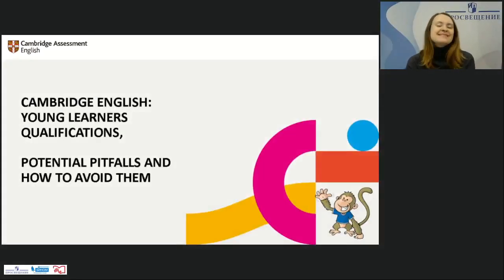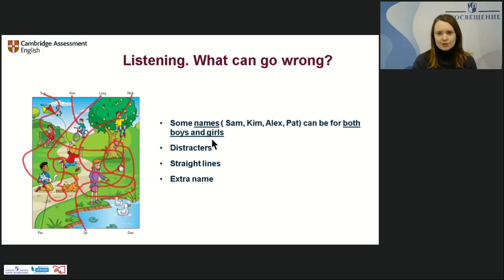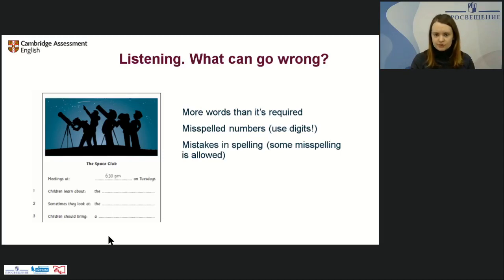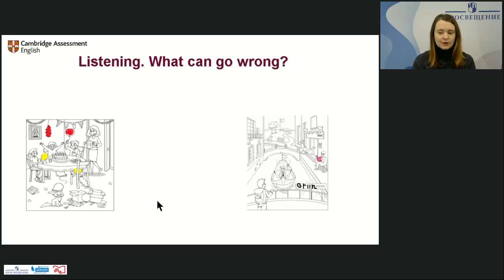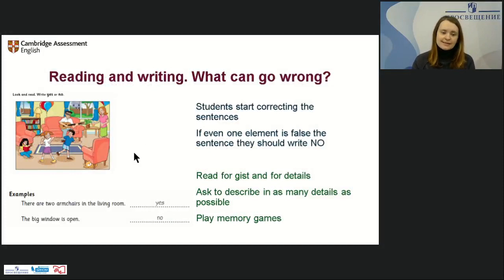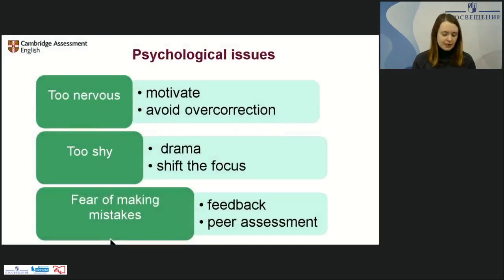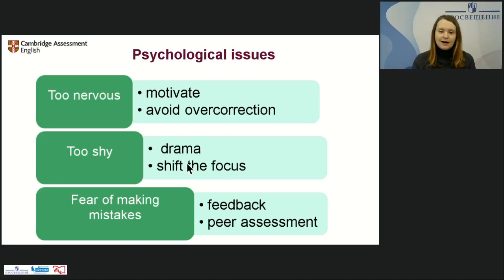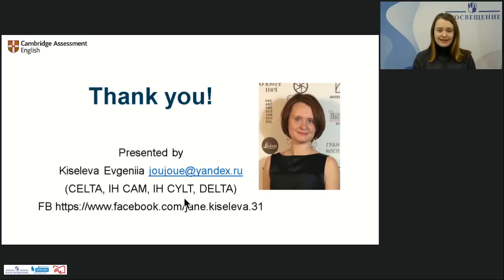Cambridge English Qualification. Common pitfalls at Cambridge YLE and how to avoid them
Лектор: Киселева Евгения Владимировна, преподаватель-методист Департамента экзаменов по английскому языку (Cambridge English Assessment) Jane Kiseleva,  Cambridge Assessment English teacher trainer (CELTA, DELTA, IH CAM, IH CYLT)